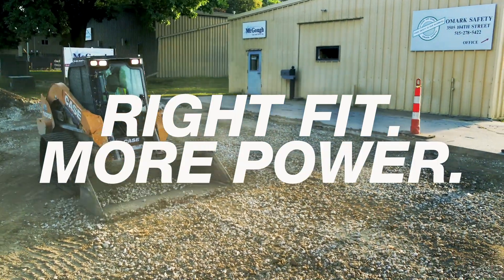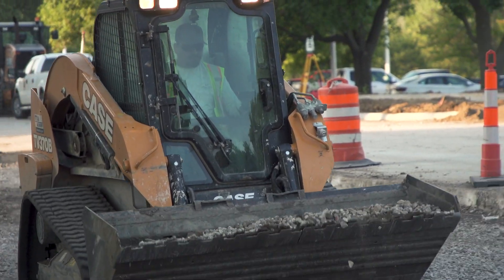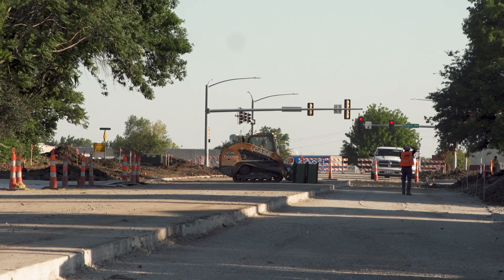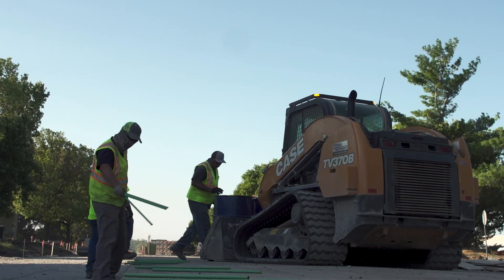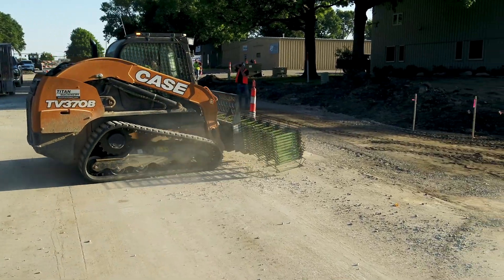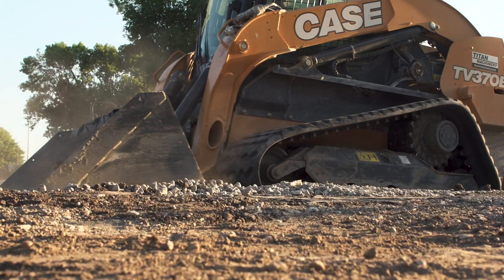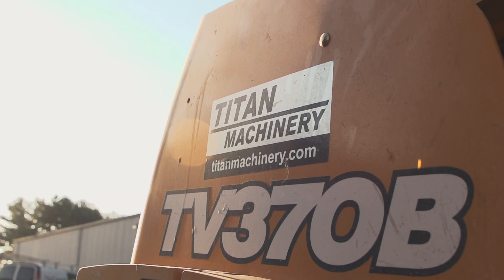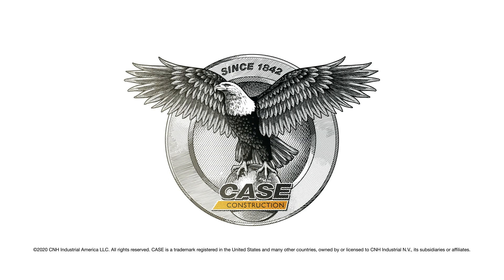North America: TV370B Ideal Size, Power for Concrete Paving Contractor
Concrete Technologies, Inc. has deployed a fleet of TV370B compact track loaders throughout its concrete operations in Des Moines, Iowa, as it provides the right combination of lifting power, operator control flexibility and a maintenance-free emissions system.